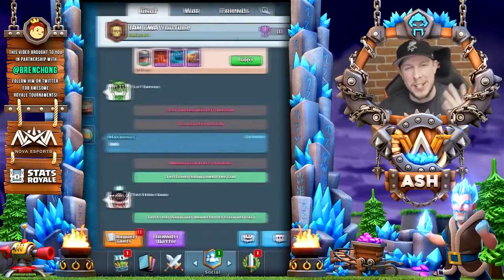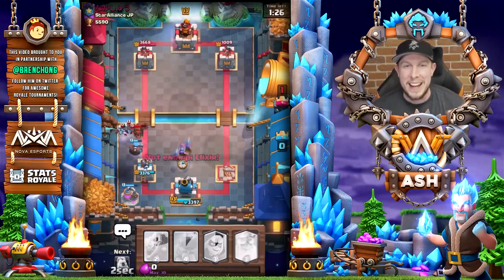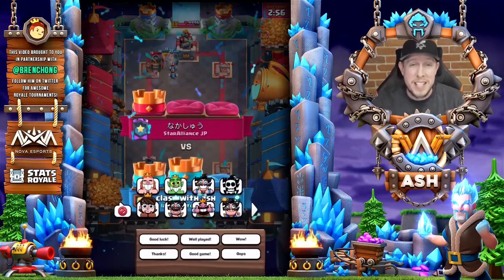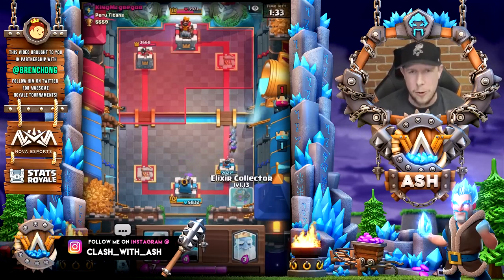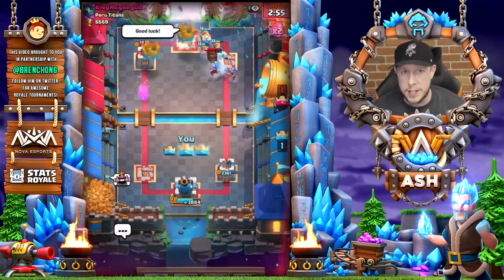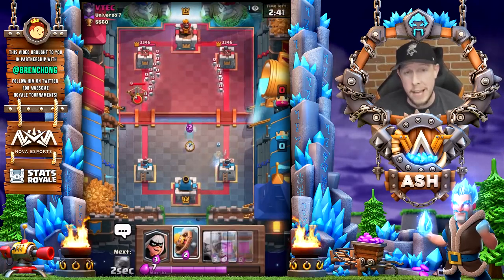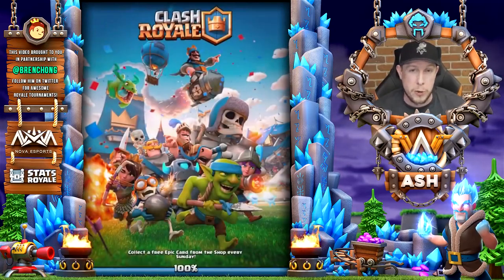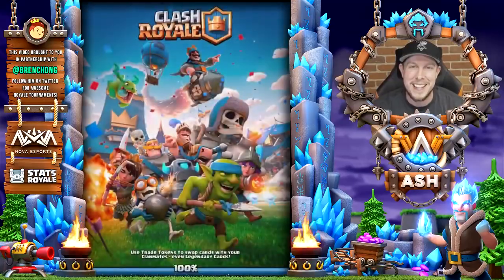5 MISTAKES I WISH I AVOIDED in CLASH ROYALE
5 Mistakes I Made in Clash Royale | CWA Mobile Gaming

Clash Royale has been around for almost THREE YEARS. Wow! I've made my fair share of mistakes along the way and I'll share five of them I wish I had been able to avoid. We'll cover card upgrade strategy, mental mistakes, and how to improve your gameplay without feeling like the game is a full time job! What has been your biggest mistake in Clash Royale?

- Noah McDiarmid
- Austin Hoover
- Mark Figueroa
- Richard Parnell
- Tyler Skinner